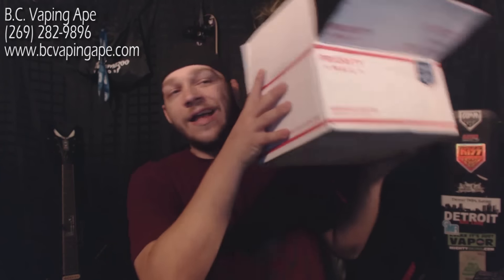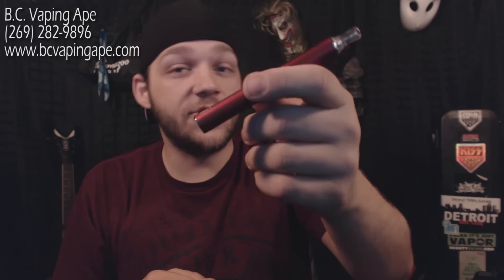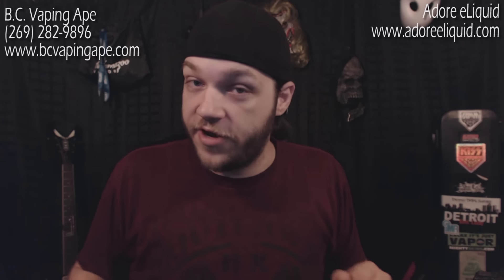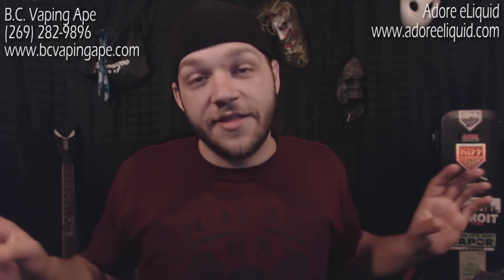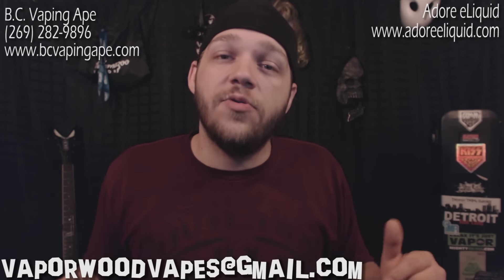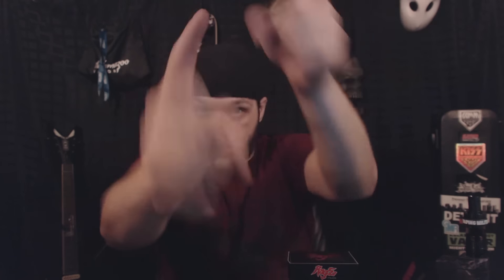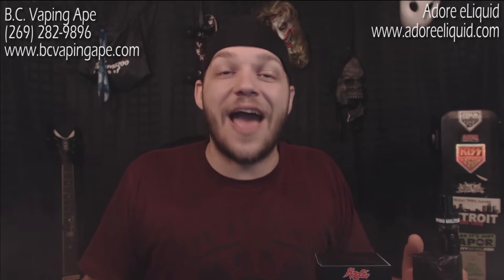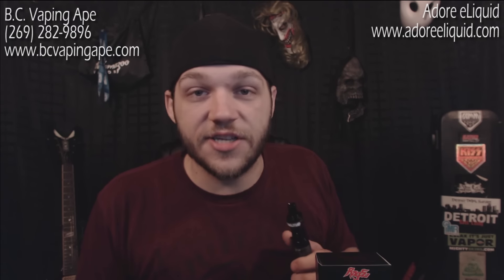NEWBIE VAPER GIVEAWAY + Rage Tank Winner!! - CLOSED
Whats up youtube?! Welcome back to another episode of Vaporwood. Today I announce the winner of Last weeks Rage tank giveaway!!! This giveaway is for current smokers looking to quit, or if you have a smoker in your life that wants to give vaping a try but doesn't have the extra money to get started. In the email itself, tell me how long you have been smoking, tell me what you smoke, tell  me how much you smoke. And tell me why vaping appeals to you. I will draw 5 winners in 3 weeks. Good Luck!!